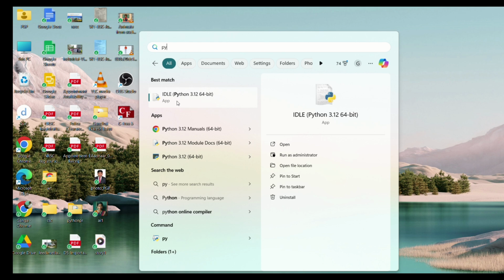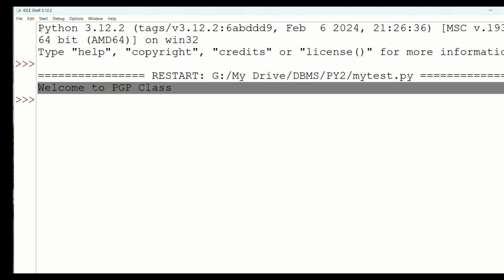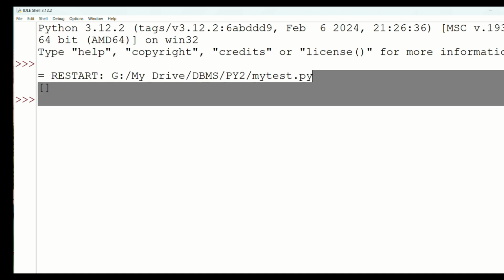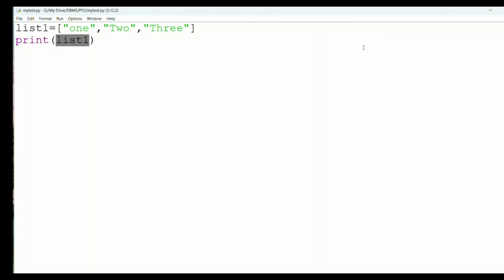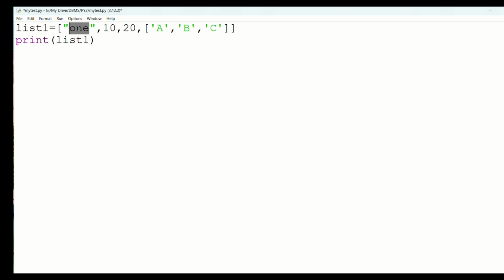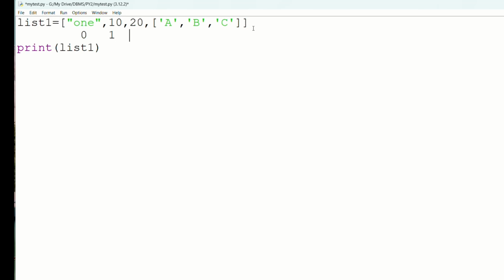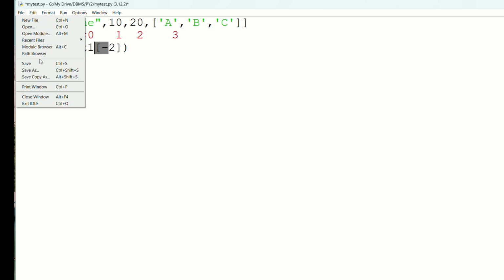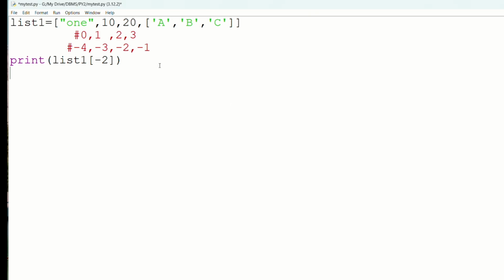Python Lists 1 | Python List Types| Accessing Python Lists1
What List in Python?
How to declare a List in Python?
How to access List items in Python?
What is forward indexing and Backward(reverse) Indexing?